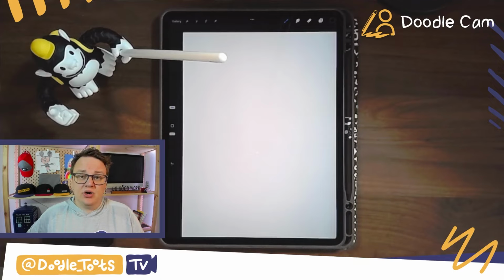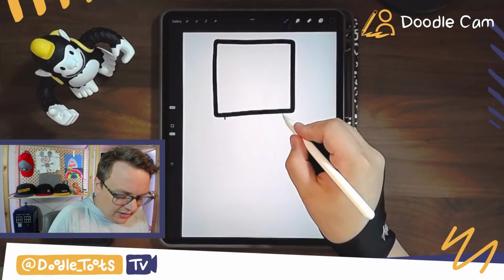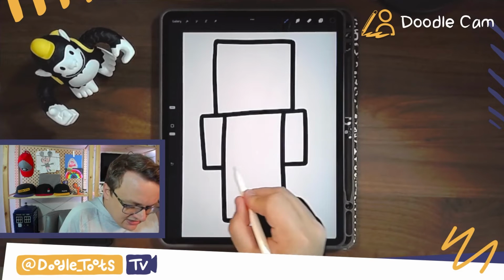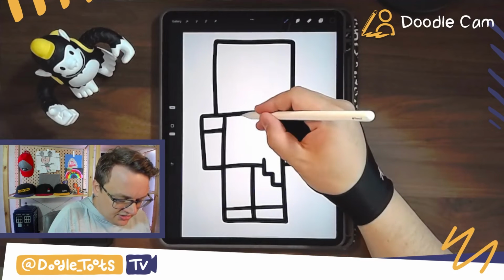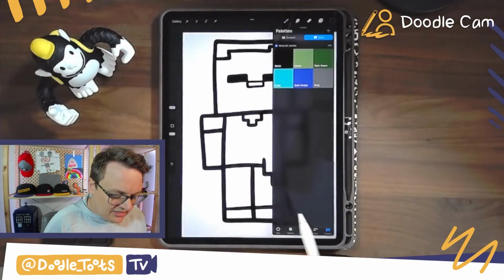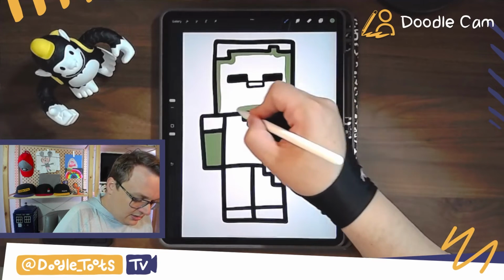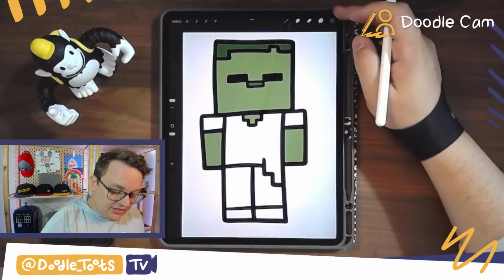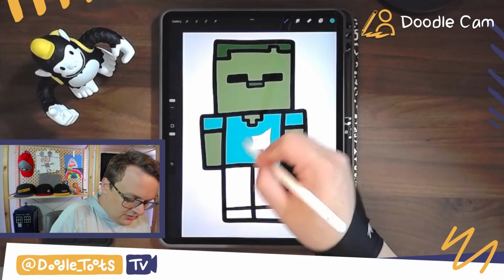How to draw a simple Minecraft Zombie (Gaming Drawing Series)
As part of the DoodleToots TV Gaming Drawing Series, we learn how to draw a fun and cute zombie mob from the popular game, Minecraft. Designed for kids learning to draw, this video shows you step by step how to draw the outline of the zombie, his clothes, and face. Then, we color with 2 greens, purple, grey, and teal. This is a great way to get started drawing Minecraft characters without having to understand 3D objects! Thanks for stopping by to draw and color with DoodleToots!

NOTE: Sorry for the occasional shaky overhead camera.

Music Attribution:
Intro/Outro music by matsteiner-music